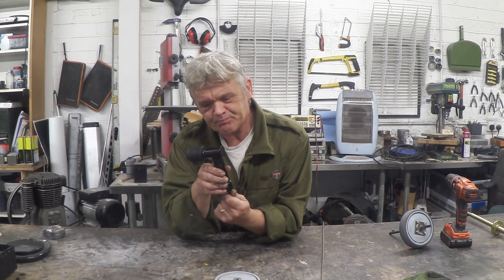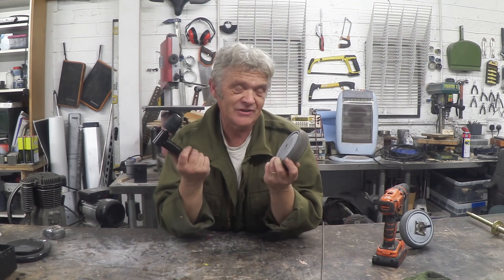1173 How To Make A Universal Bike To Electric Bike Adaptor